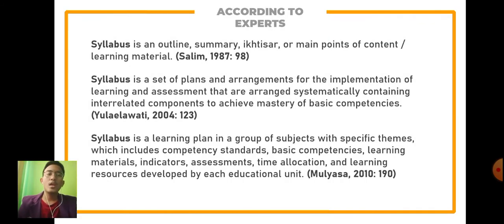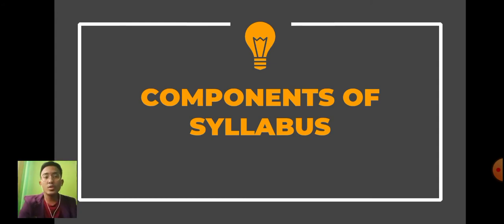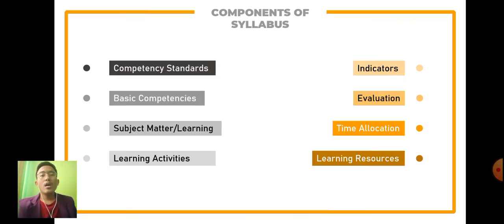EXPLANATION OF SYLLABUS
Name : Suhendar
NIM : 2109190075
Class : 2C
Subject : Language Material Evaluation and Development